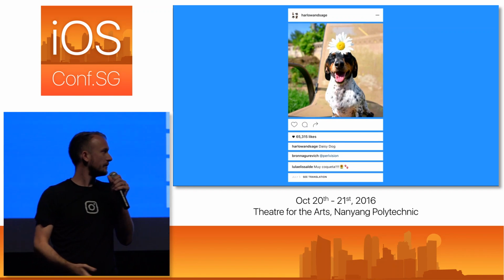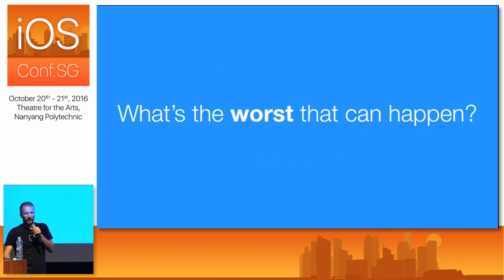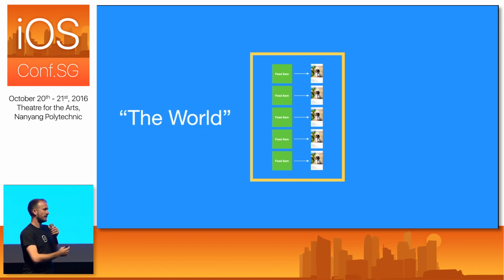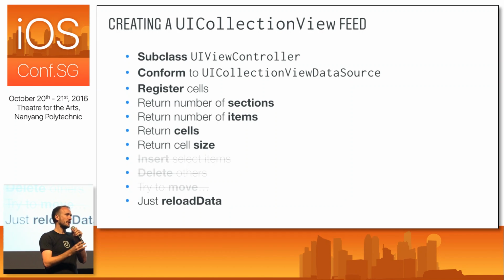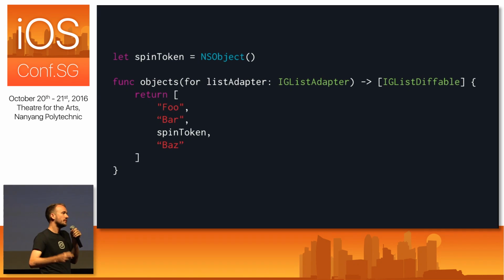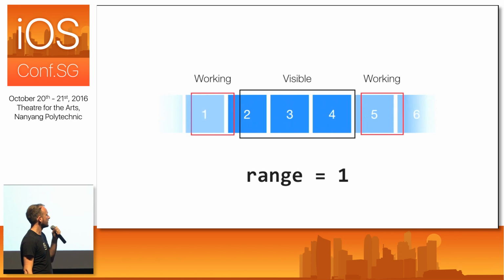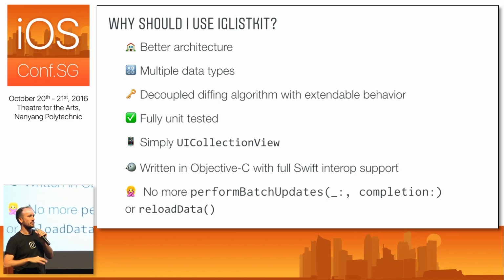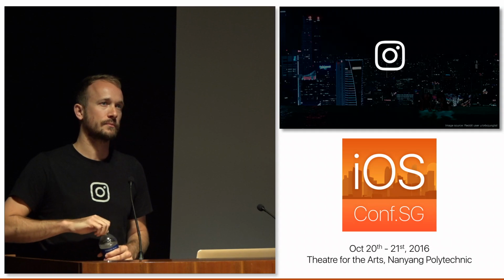Scaling at Large - Lessons learned rewriting Instagram’s feed - iOS Conf SG 2016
Speaker: Ryan Nostrom (@_ryannystrom), Facebook

Earlier this year, Instagram released a rewritten newsfeed on iOS. When rebuilding its feed, the team undertook a huge refactor of its most-used feature, all while other teams were actively working on it. From this refactor, they learned a lot about how to build a highly-performant and stable feed, and through this work built a new open source project called IGListKit.

Come learn about how and why the Instagram team took on rewriting their iOS feed from the bottom up, see what it takes to ship a successful refactor, and learn about their new open source project being released.

Ryan is a lead iOS engineer at Instagram working on app infrastructure in New York City. He is an avid open source advocate and contributor at Facebook on projects like AsyncDisplayKit.

Ryan is also an author and presenter with RayWenderlich.com publishing work on the Apple Watch, 3D Touch, and Reactive Cocoa.